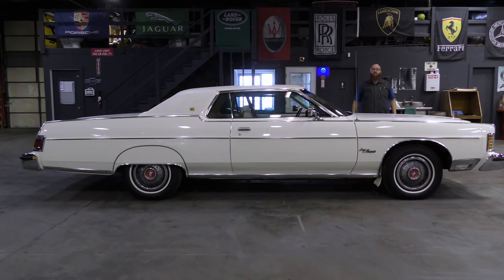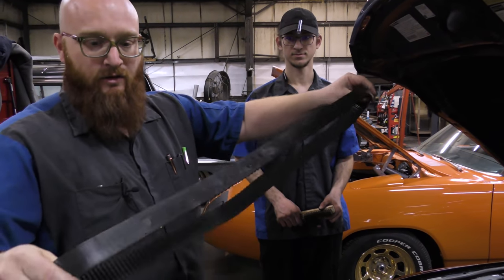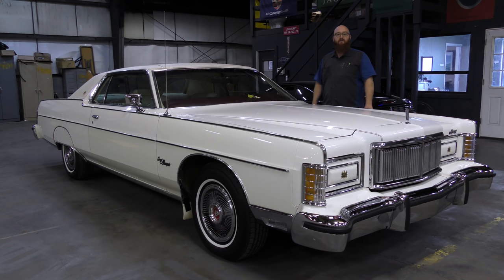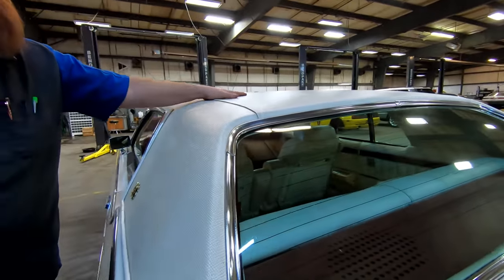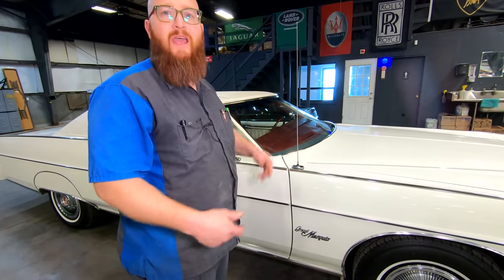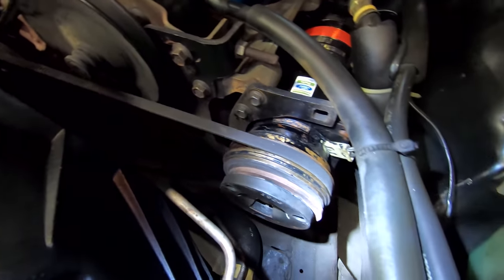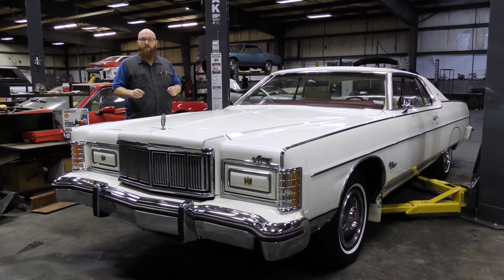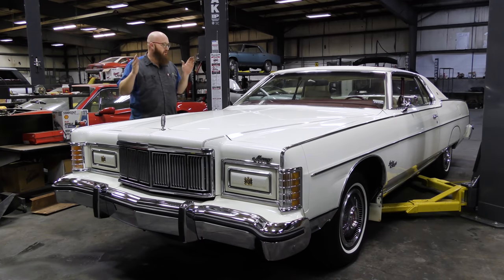Land Yacht Alert: 1975 Grand Marquis with 17K miles is in the CAR WIZARD's shop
EuroAsian BOB strikes again with this 1975 Mercury Grand Marquis! This car is an absolute time capsule with only 17,000 miles. Let the CAR WIZARD 🧙‍♂️ show you around this amazing land yacht.